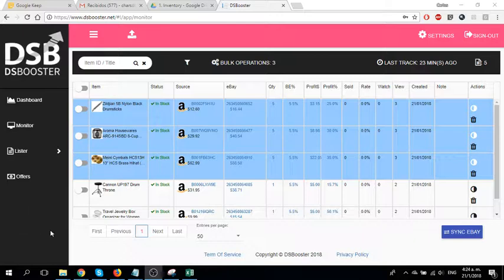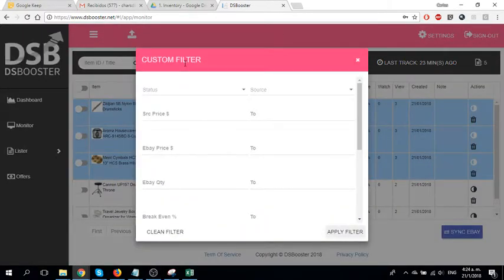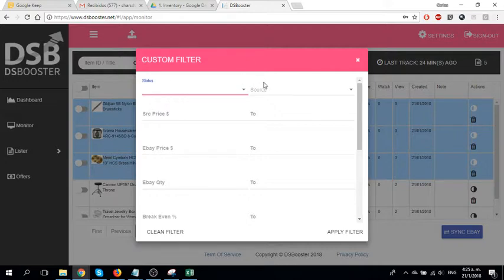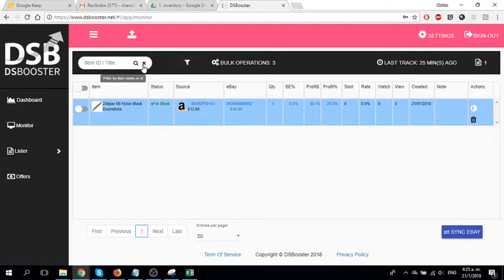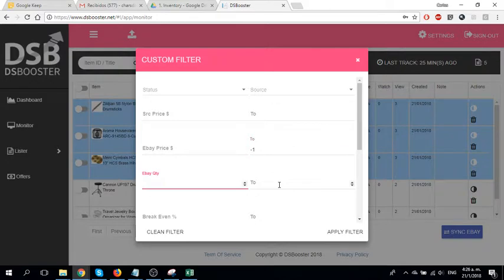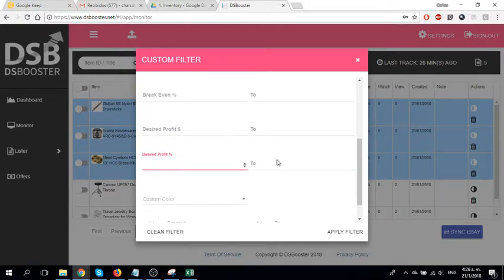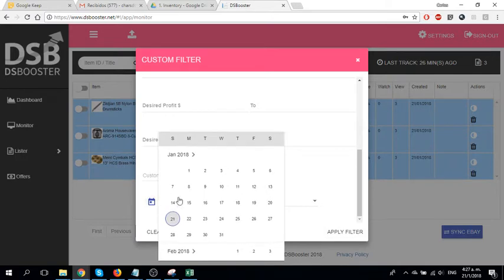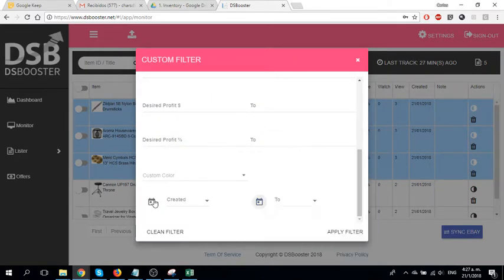Monitor - Filter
-Para obtener informacion en Limitacoines de eBay o Stealth Accounts con 1000items/25mil$ limites: